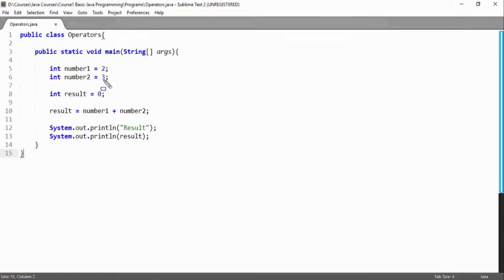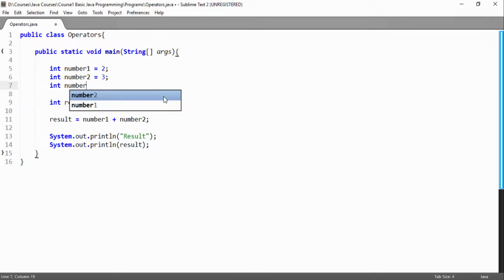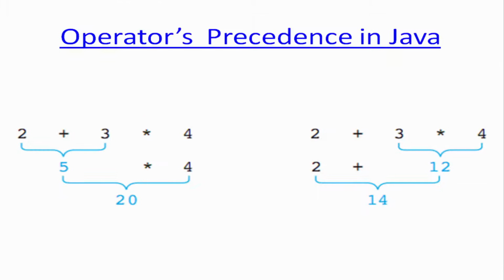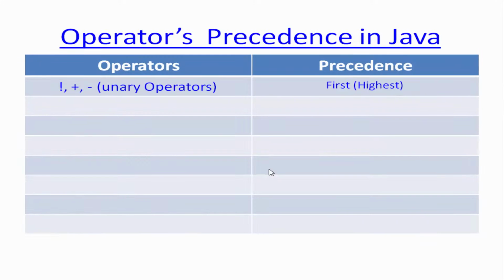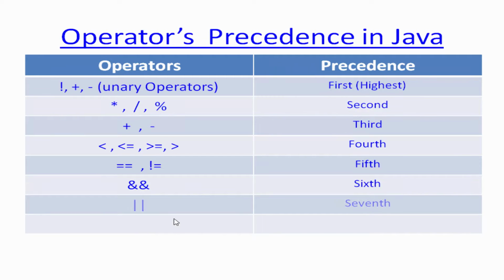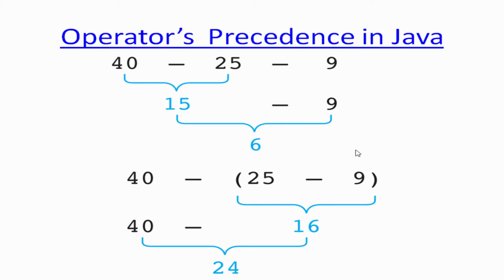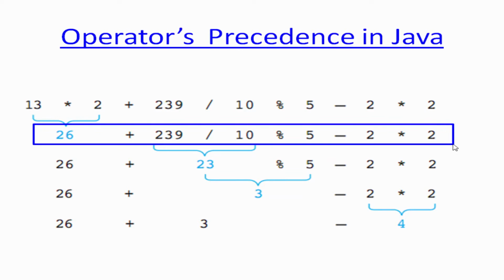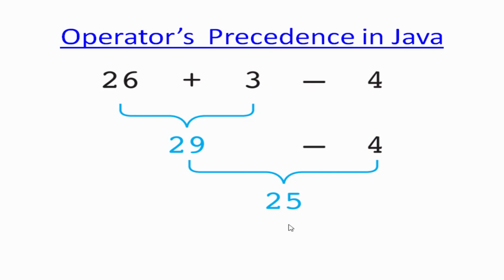Java Beginners Tutorials #13 Operators and Precedence in Java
What is Precedence of Operators?
How Operators are solved in expression?
How Multiple Operators of equal Precedence are solved?
What is operators are resolved first in an expression?
How to compile and run Java Program?
How results could be different due to Operators Precedence?
Precedence of Unary Operators !, +, -, ()
Precedence of Multiplication, Division, Modulus (Mod)
Precedence of Addition, Subtraction
Precedence of Less than, less than equal to, greater than equal to, greater than
Precedence of equal equal, not equal
Precedence of Add Binary Operator
Precedence of OR Binary Operator
Precedence of Assignment Operator
We will learn all this by examples and coding.